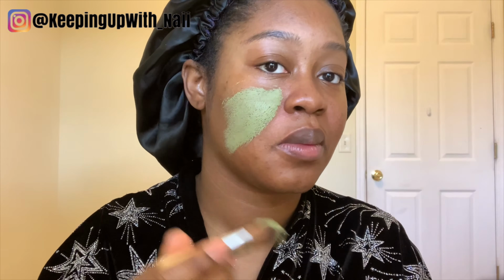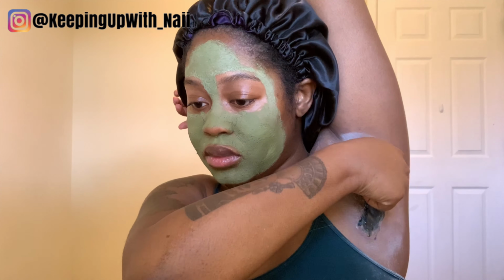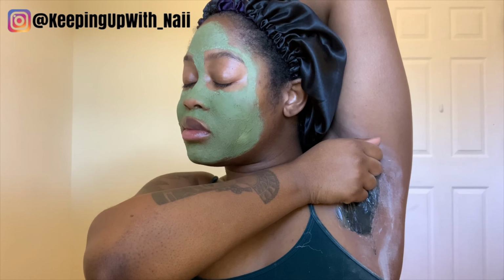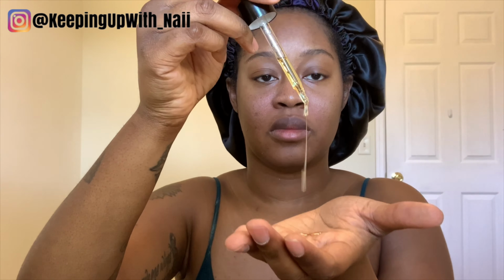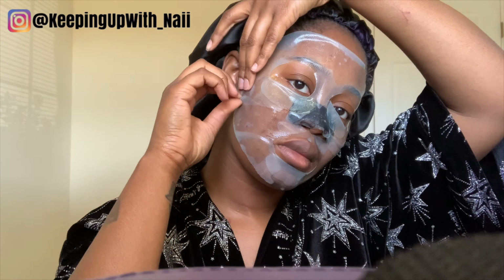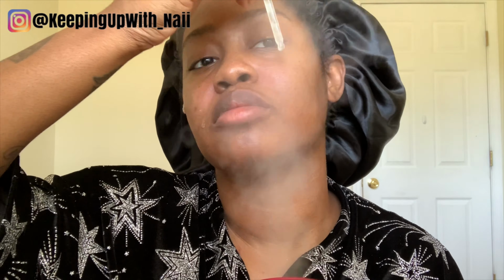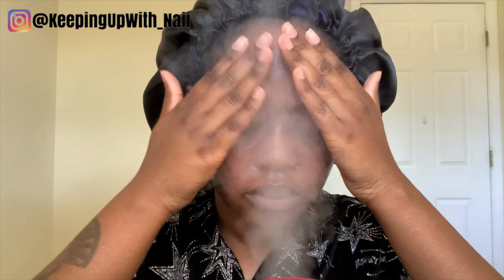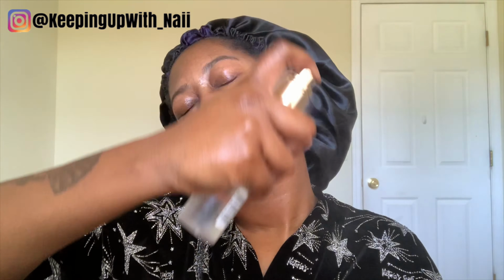Self Care! At Home Waxing & Skincare | Dry Skin| KeepingUpWithNaii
Hey boo hey. Thank you for tuning in. This week I’ll be posting everyday. Today’s video is a Self Care Video. At home waxing and skin care. ENJOY 💋 Day 3 of Quarantine and Chill Week 😎

On the road to 1k Subies 💕

🎥 NEW VIDEOS MONDAY & FRIDAY🎥

Items Mentioned:

✨Teami Detox Mask
✨Waxing Kit
✨Tree Hut Post Shave Soothing Mist
✨Vitamin E Oil
✨Eye Patch
✨Neutrogena Hydro Boost Sheet Mask
✨Biore Nose Strip
✨Pixi Glow Tonic
✨Pixi Essence
✨Facial Steamer
✨24K Gold Facial Oil
✨Jade Roller
✨Olay Eye Cream
✨Olay Sunscreen
✨Garnier Moisturizer
✨Olay Mist
✨Lip Scrub
✨Exfoliating Brush
✨Fresh Wonder Drops
✨Laneige Sleeping Mask

✨Social Media✨

🎶Background Music🎶
Armani Mahdeo- Vibe With Me